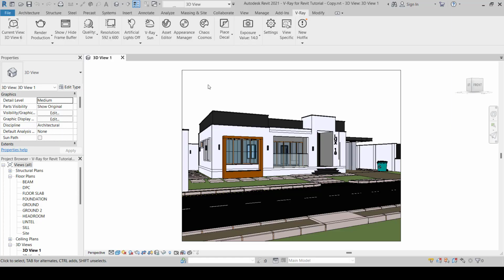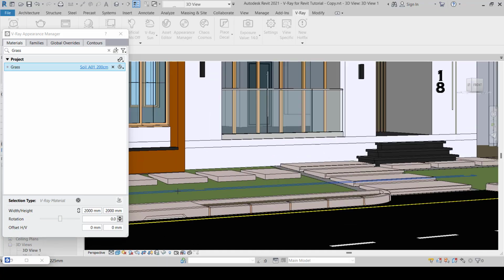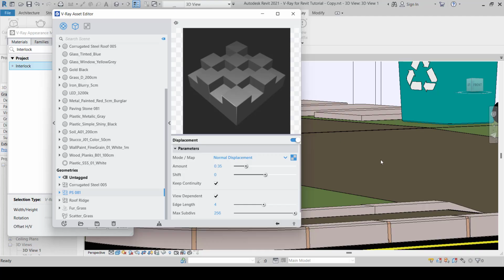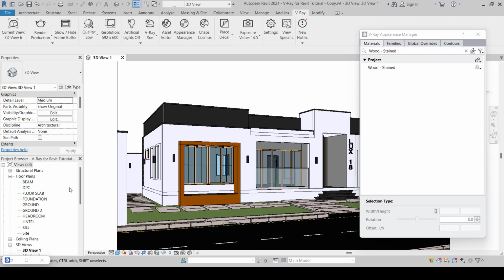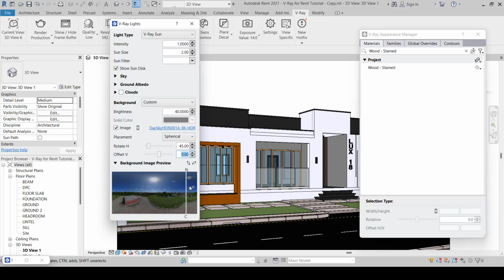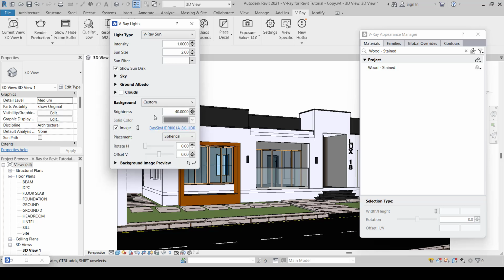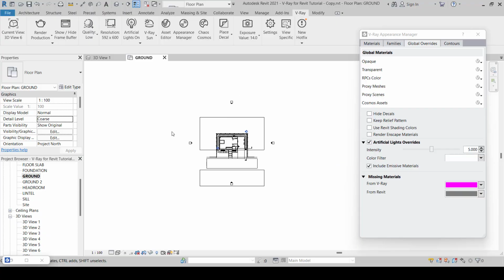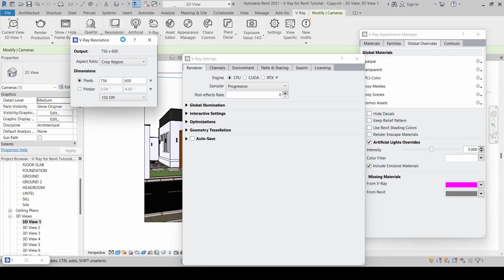V Ray for Revit Tutorial Series 9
Welcome back to the channel! In this comprehensive 33-minute tutorial, we are mastering the single most critical element of photorealistic architectural visualization: LIGHTING.

We break down how to harness natural daylight using the V-Ray Sun and Sky system, control precise artificial fixtures (IES lights, spotlights, and emissive materials) for interior scenes, and tap into advanced light compositing. You will learn how to use the revolutionary V-Ray Light Mix feature to tweak, turn off, or change the color of every single light source in your Revit model dynamically *after* the render is completely finished.

If you are tired of flat, washed-out, or unnaturally dark renderings, this step-by-step masterclass will completely transform how you present your architectural designs.

TIMESTAMPS:
0:00 - Introduction to Architectural Lighting in V-Ray
2:03 - Mastering Natural Daylight (V-Ray Sun & Sky)
6:45 - Controlling Environment Exposure & HDRI Setups
11:51 - Setting Up Interior Artificial Lighting & Fixtures
17:09 - Working with IES Profiles & Emissive Materials
22:21 - Advanced Light Compositing & Render Elements
28:03 - Using V-Ray Light Mix for Dynamic Post-Processing
32:49 - Summary & Outro (End Screen Space)
33:19 - End of Video